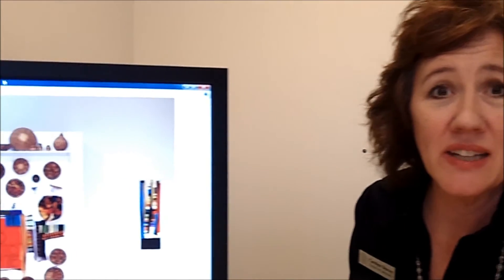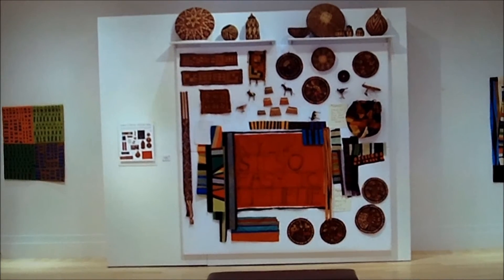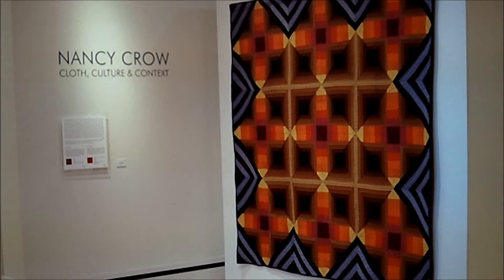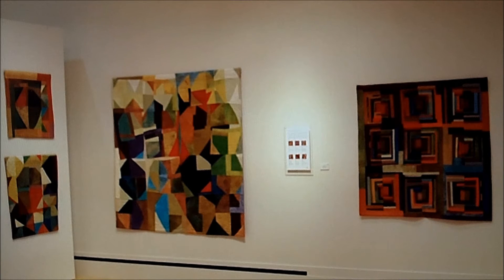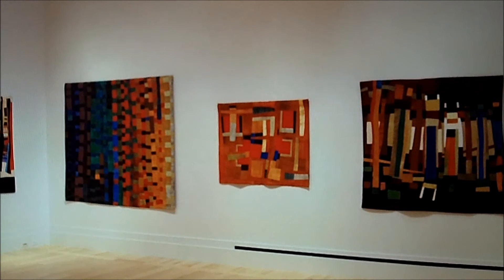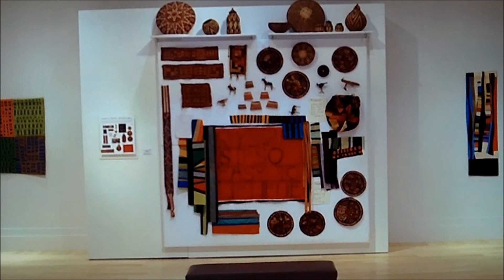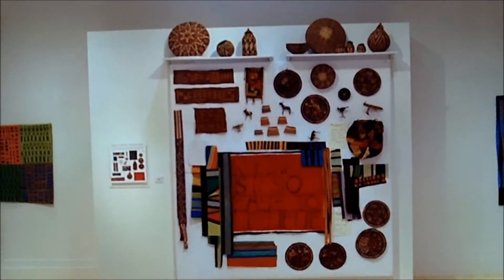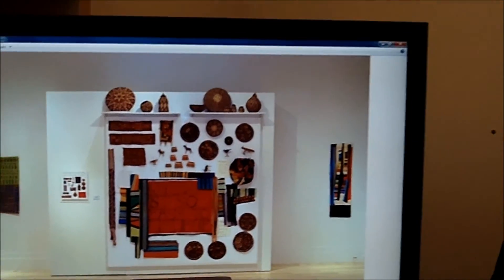Showcasing the Work of Nancy Crow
Curator of Collections Carolyn Ducey discusses the work of Nancy Crow and how it was featured in our inaugural exhibition.